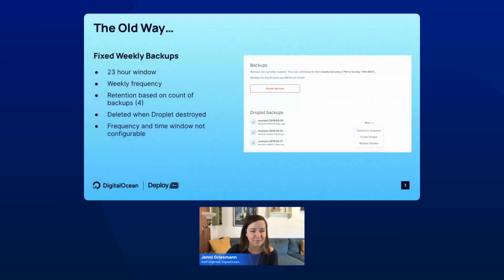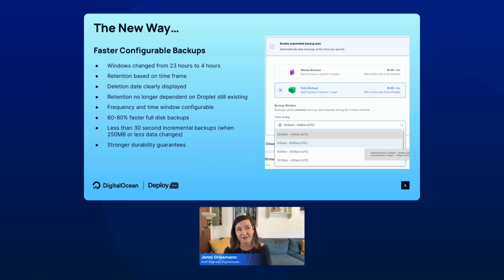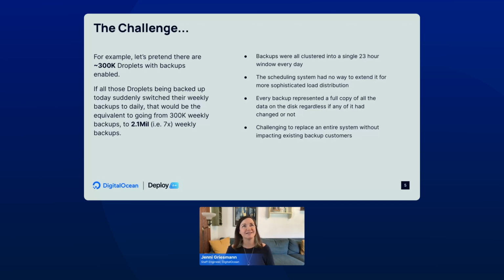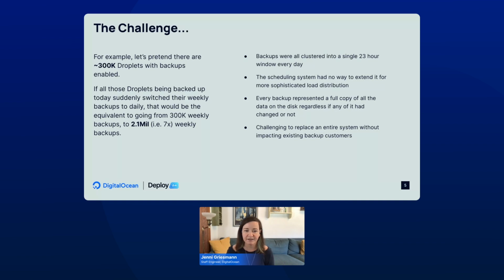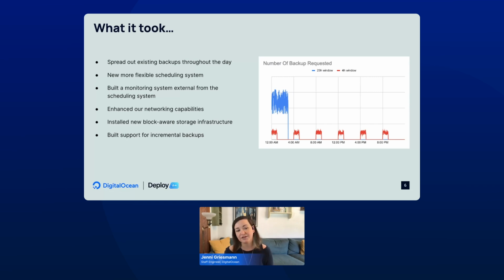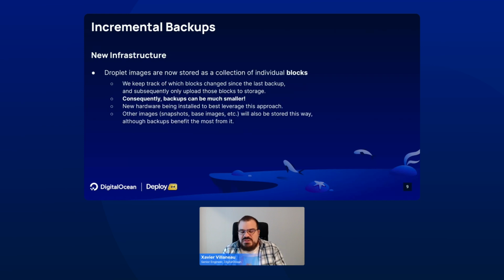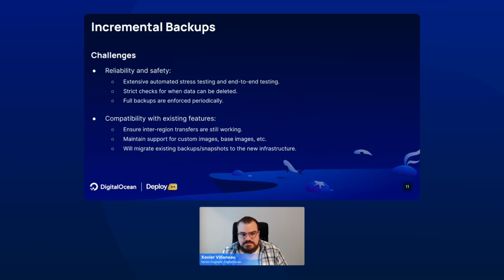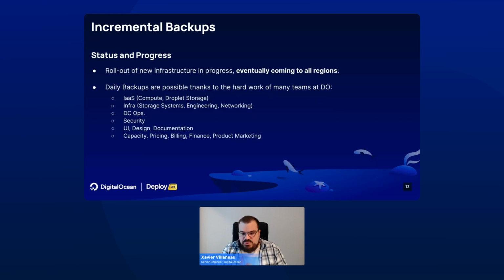Faster and Reliable Backups and Restores - Deploy 2024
Hear from a Droplet Storage engineer on how to take and restore backups and learn how we make taking backups fast with a differential implementation.